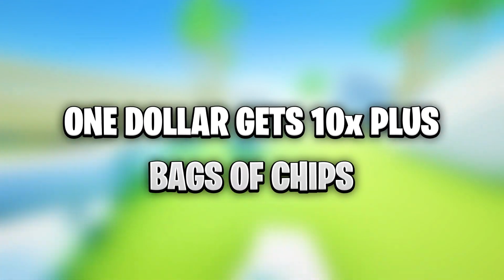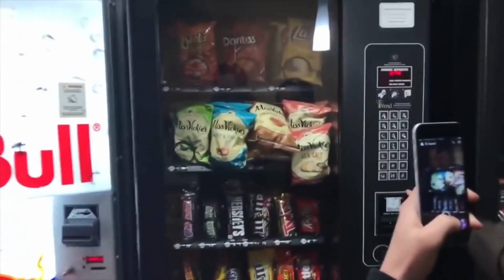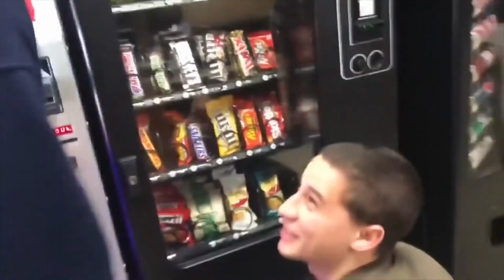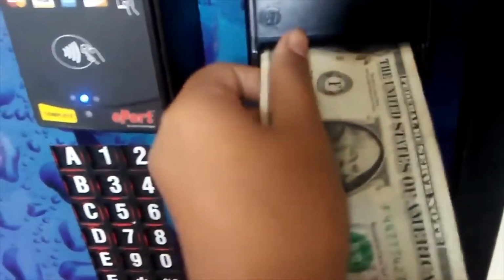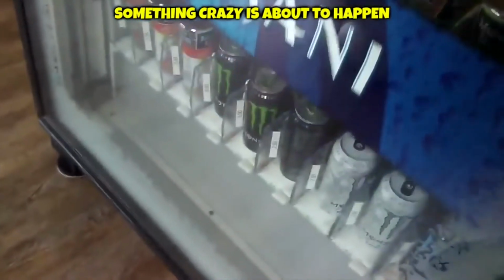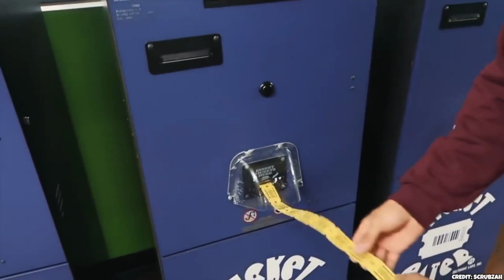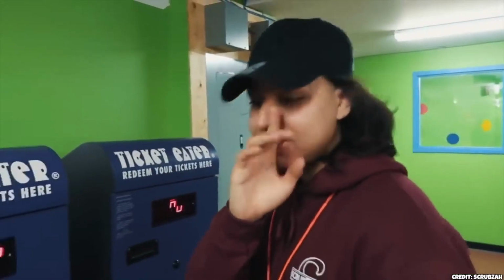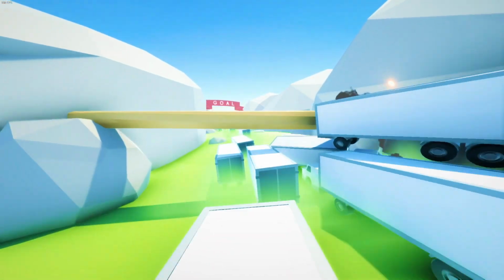i pressed 1 button and vending machine did this..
i pressed 1 button and vending machine did this.. in todays video we look at some crazy vending machine and arcade machine life hacks. inspired by trend spot perplexify itsowen skydiverge.

Concepts: kids, kid, fortnite, fortnite battle royale, itsowen, must watch, rage, crazy, insane, funny, fail, 2020, scary, viral, trend spot, skydiverge, vending machine, vending, machine, hack, life hack, life hacks, vending machine hacks, perplexify, trend spot water slide, vending machine life hacks, life hack vending machine, vending machine free food, free food vending machine, vending machine code

Kid gets a FAKE PS5 for Birthday.. kid caught STEALING PS5.. (BIG MISTAKE) Kid STEALS MOMS Credit Card to Buy PS5 (BIG MISTAKE) Kid STEALS DADS Credit Card To Buy V-Bucks! (fortnite)

kid caught stealing iPhone 12.. (ARRESTED)